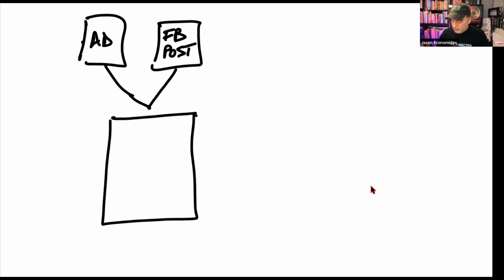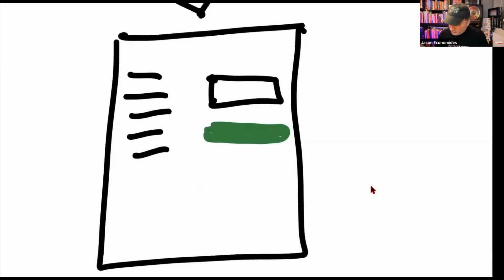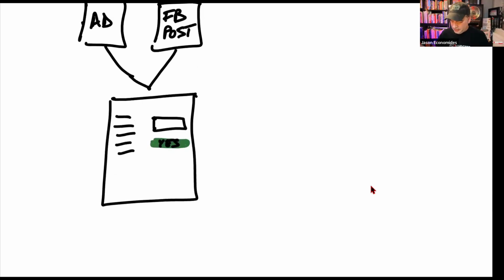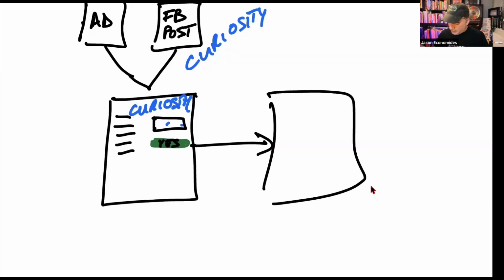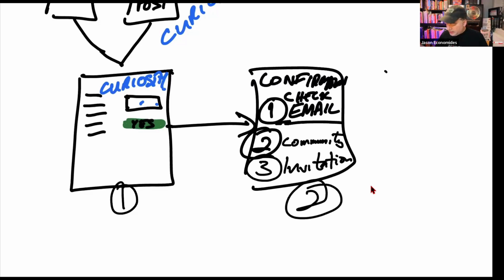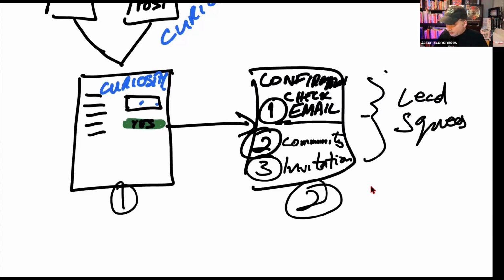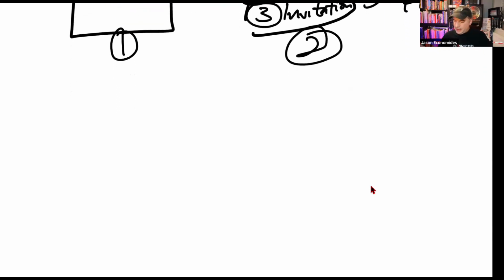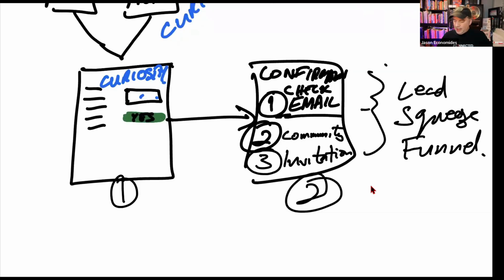Why having more leads is not the answer and how reverse squeeze funnels are the answer!